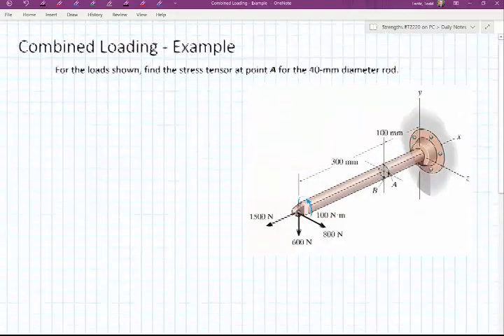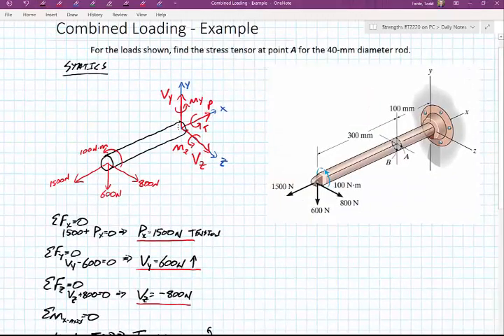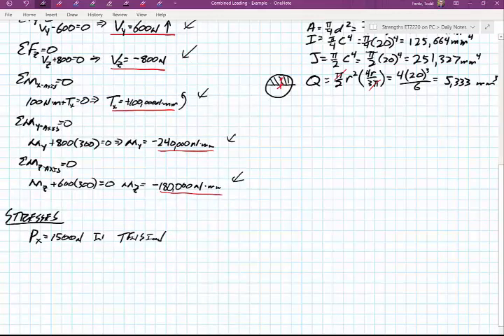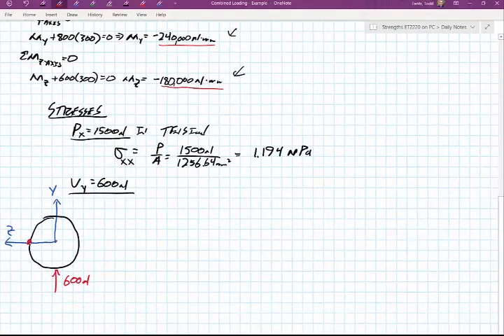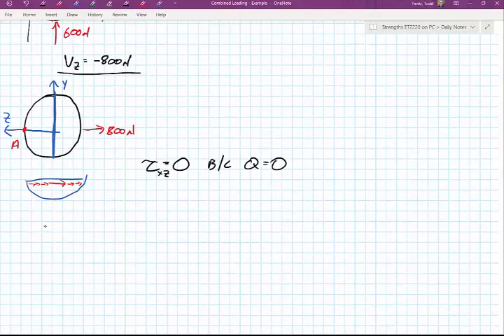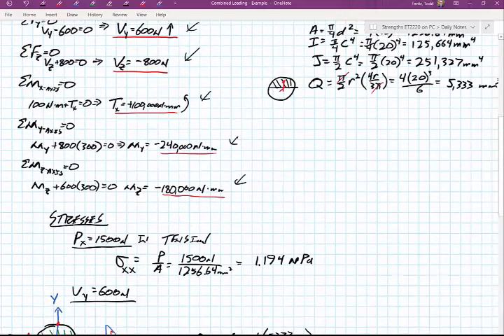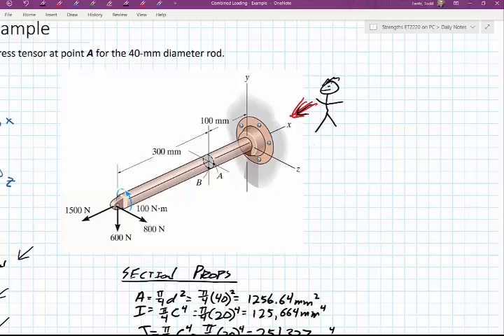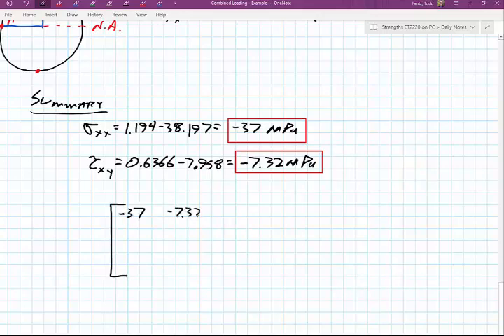Combined Loading Day 2 Example